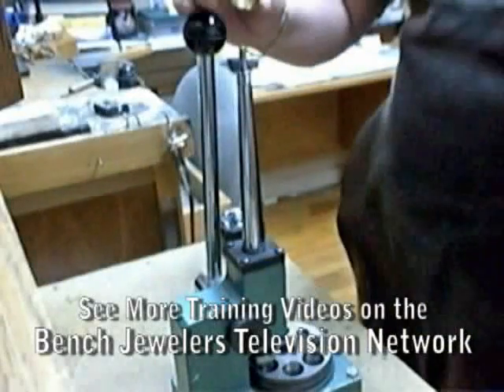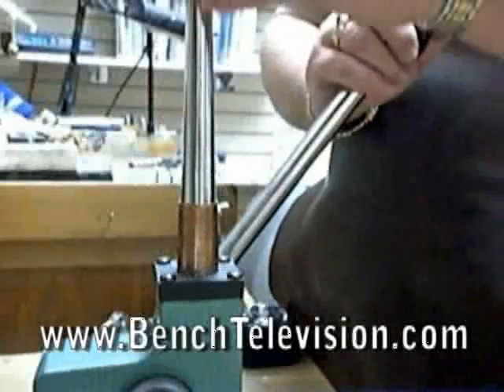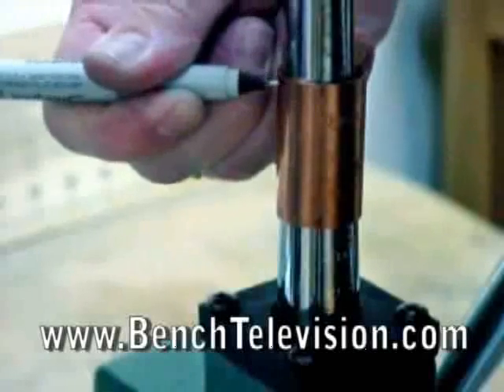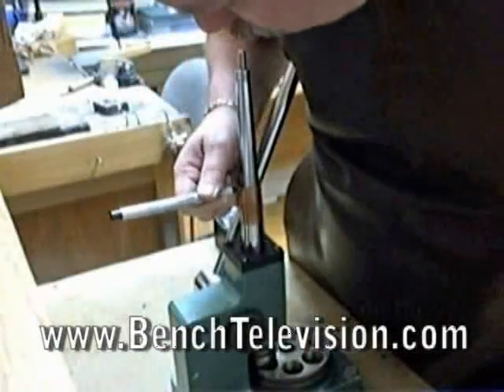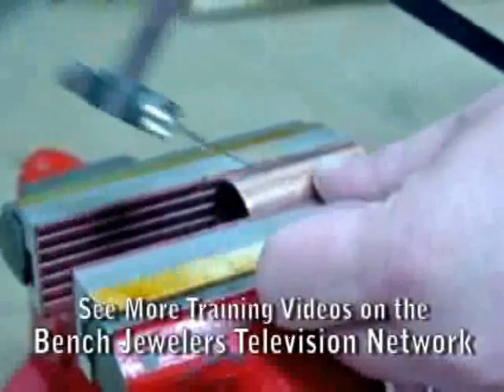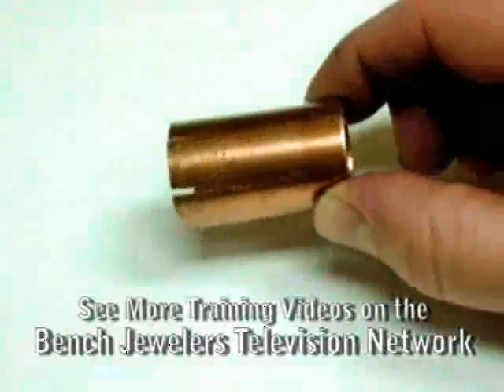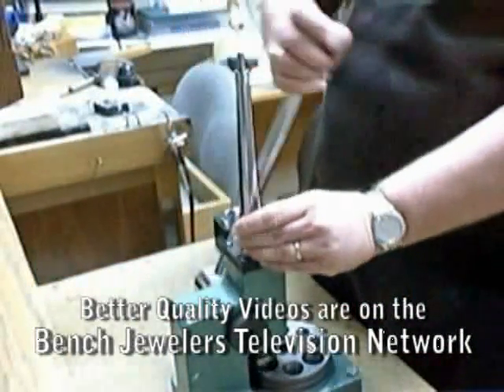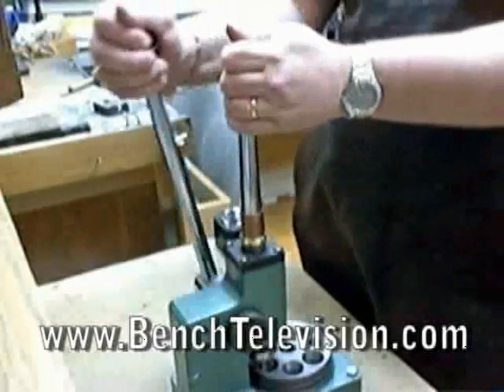Jewelry Repair Ring Stretcher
Jewelry Repair is the foundation to any Retail Jewelry Stores Shop.  Expert Jewelry Repair provides you these articles to help you become more efficient in the shop.